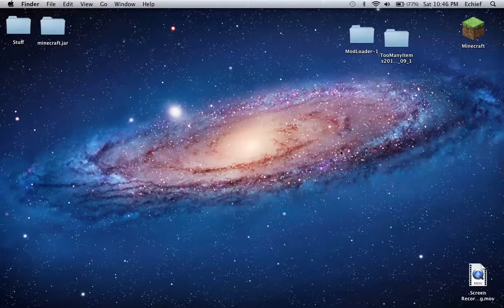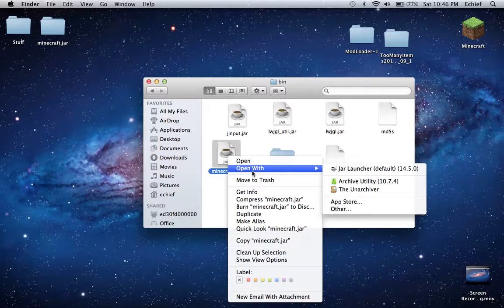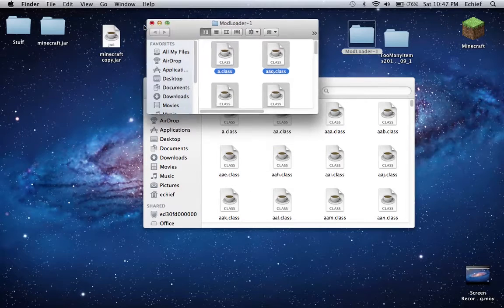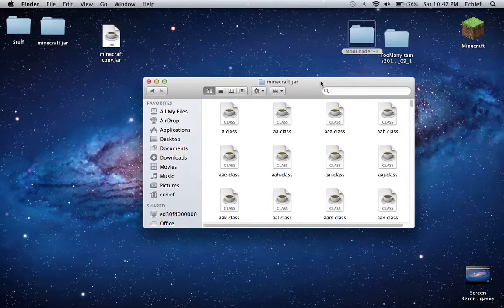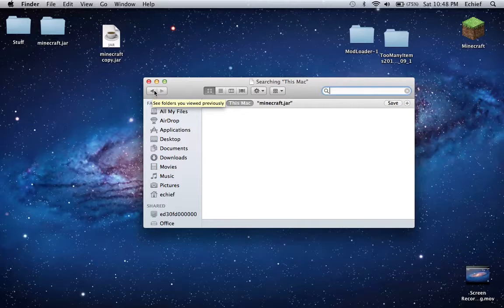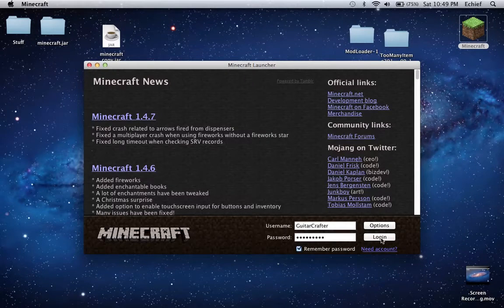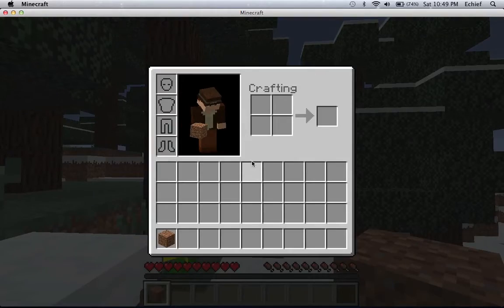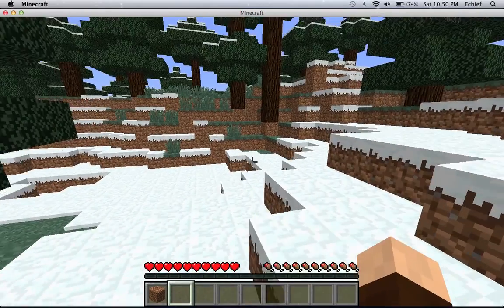How To Install Mods for Minecraft on a Mac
~/Library/Application Support/minecraft